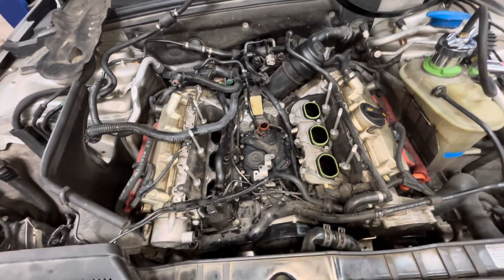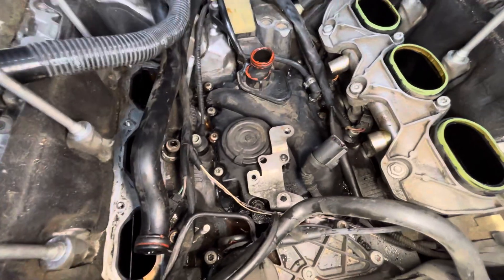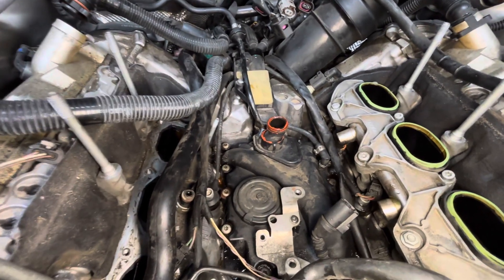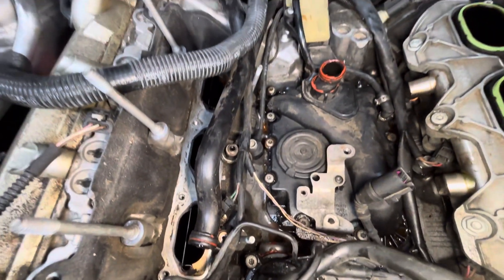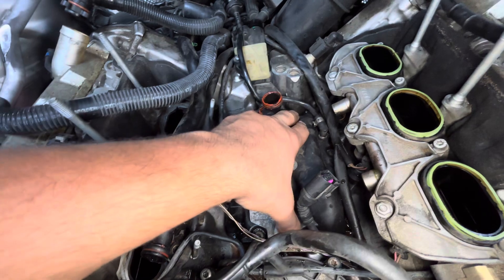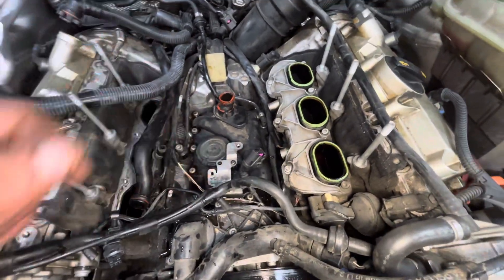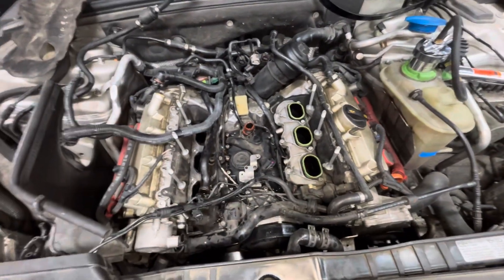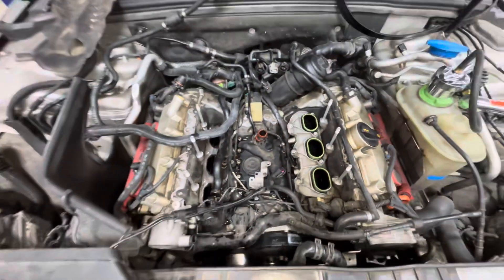COOLANT LEAK UNDER INTAKE MANIFOLD ON AUDI 3.0TFSI SUPERCHARGED ENGINE